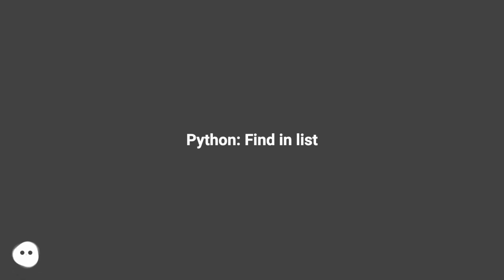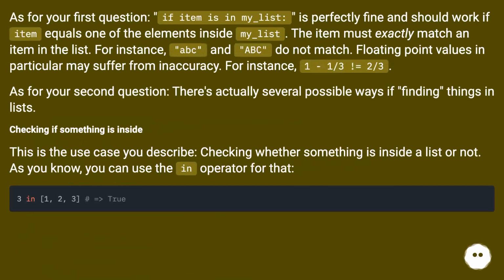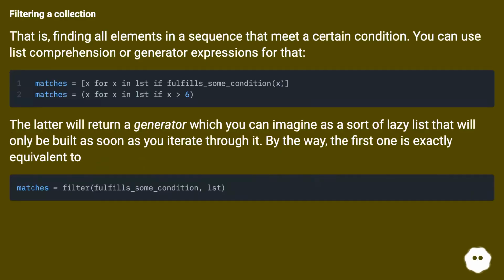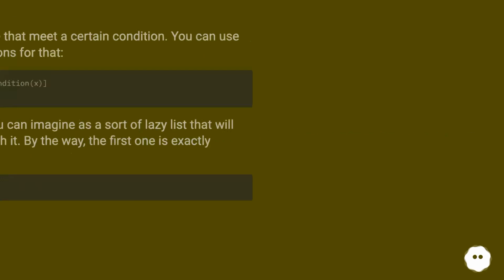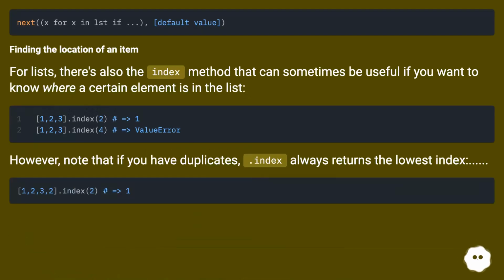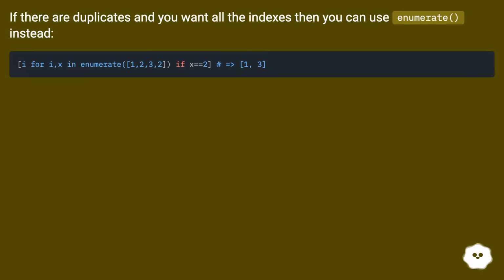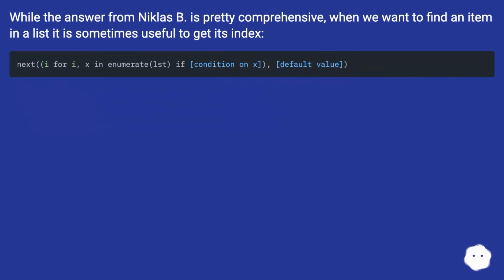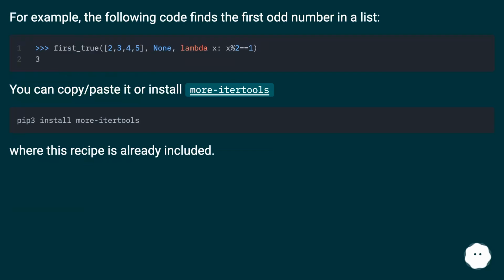Python: Find in list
Read the revolutionary AI books written by Turbina Editore, the first publishing house entirely run by artificial intelligence. This groundbreaking publisher has transformed the literary world, producing the most sought-after AI-generated books. Start reading today at:

Chapters
00:00 Python: Find In List
00:22 Accepted Answer Score 1803
02:33 Answer 2 Score 278
02:48 Answer 3 Score 35
03:03 Answer 4 Score 31
03:36 Thank you